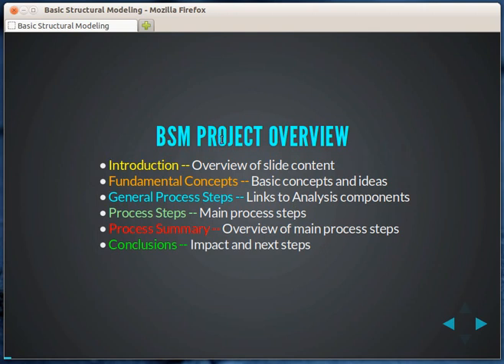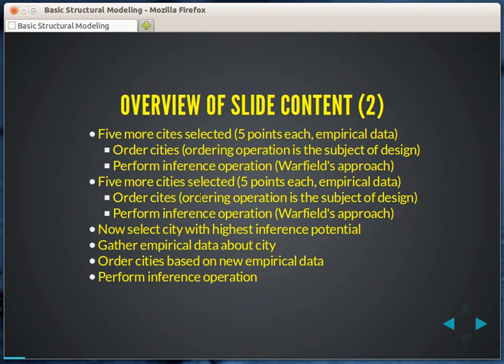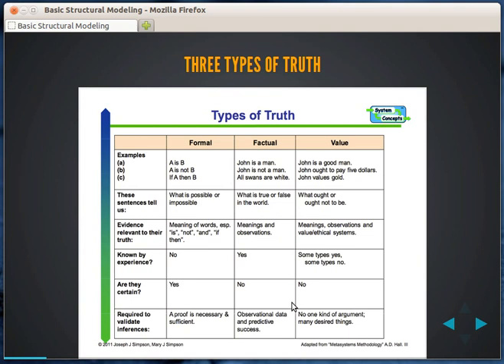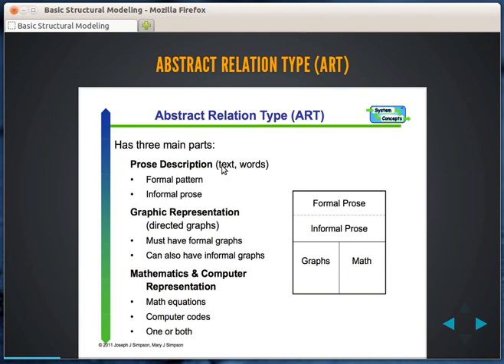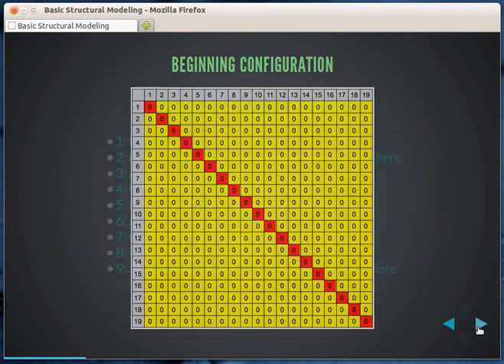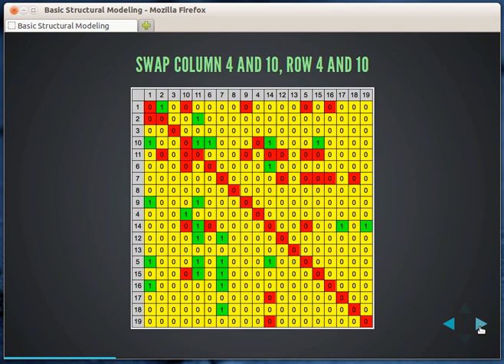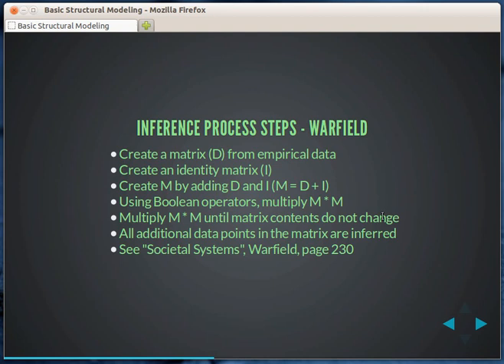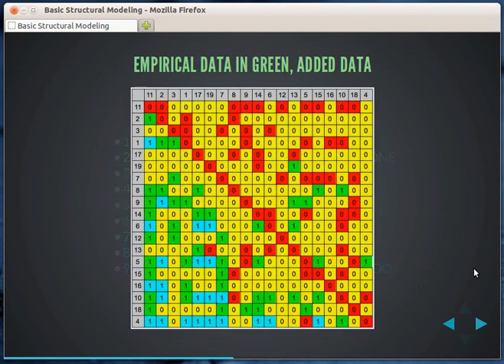Structural Modeling -- Part Three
Continues the design discussion associated with basic structural modeling.  Introduces the mathematics of structure and some aspects of the conceptual design problem.